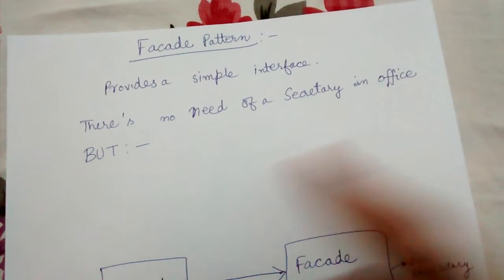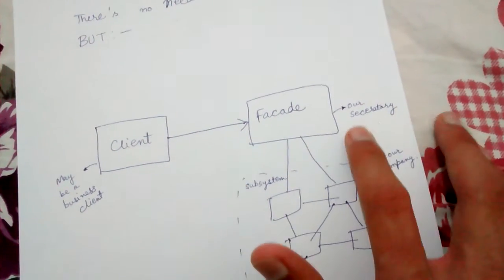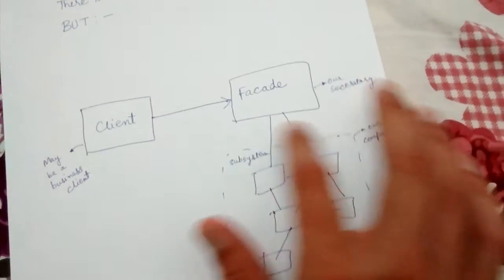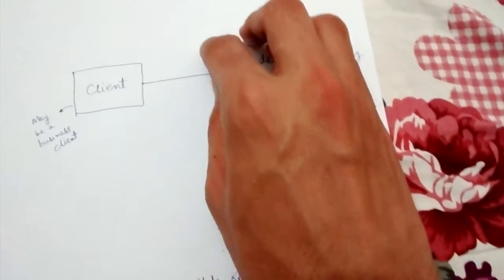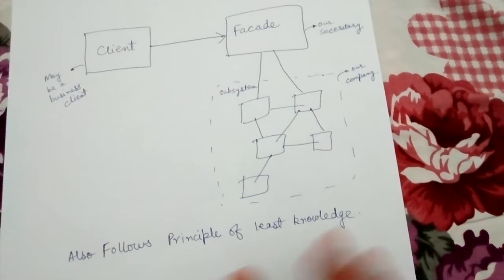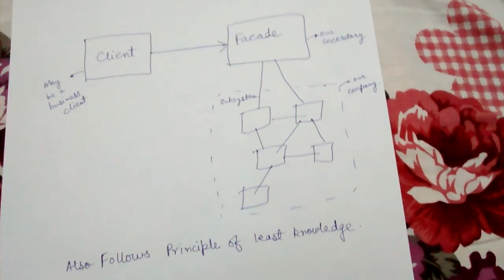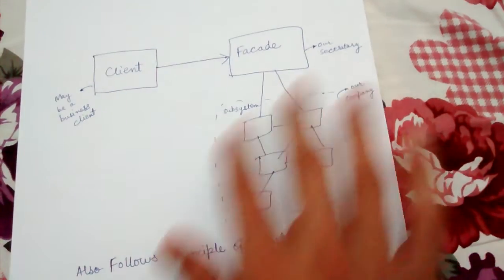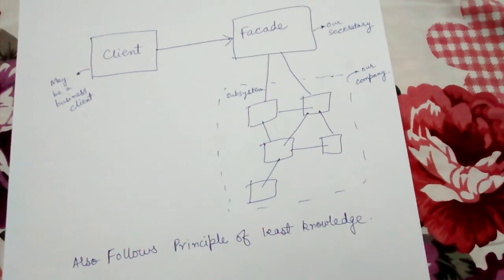Facade design pattern